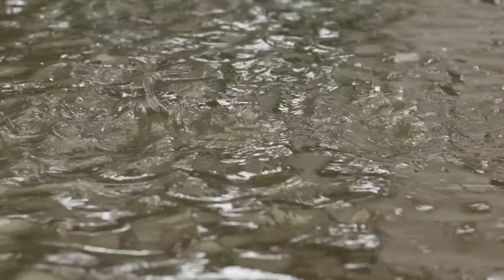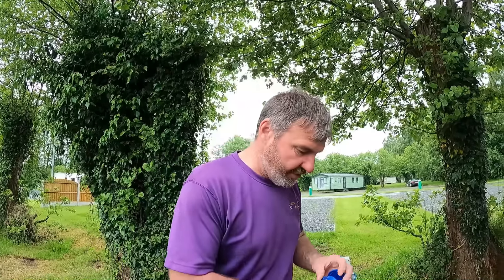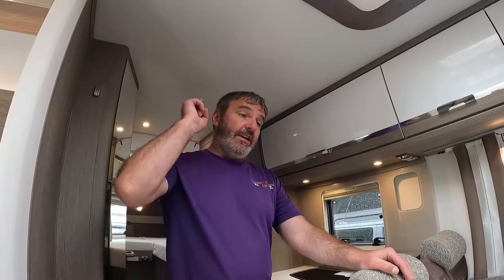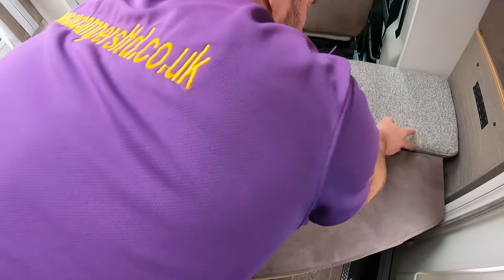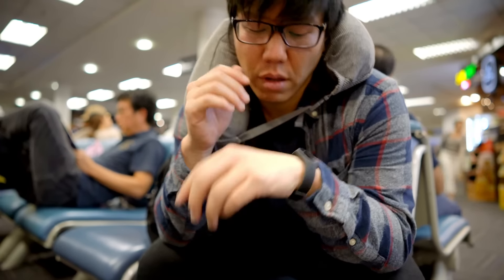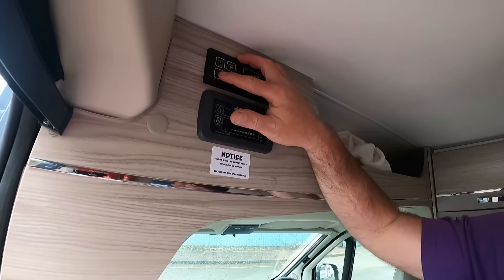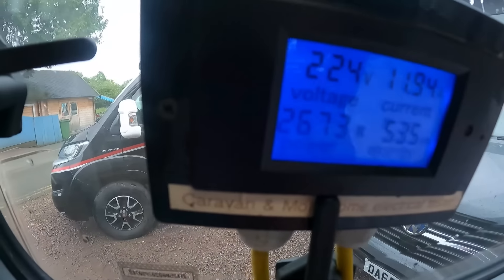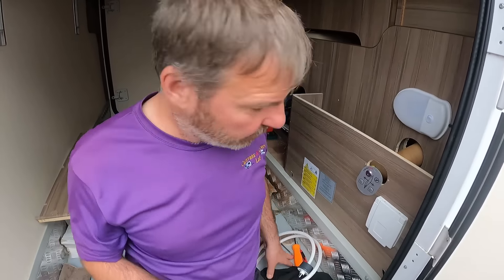Vehicle Sales - Things You Don't See !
It's a short behind the scenes blog at Motorhome HQ this week with an outdoor tap fitting and PC board fix.
In our weekly vlog we share useful campervan tips. We also discuss recent camper news, and have a look at a new vehicle we've had in.